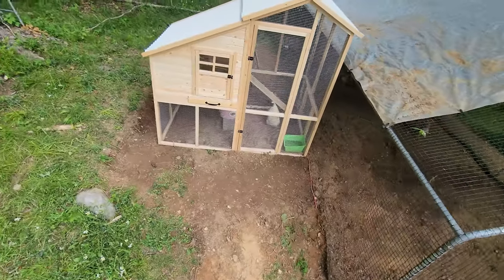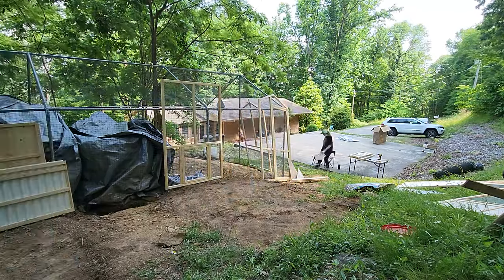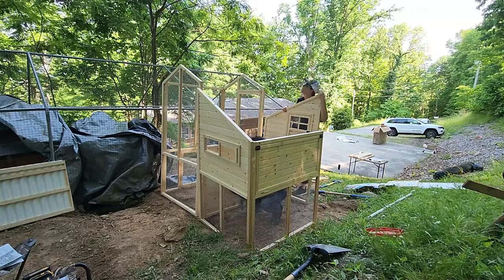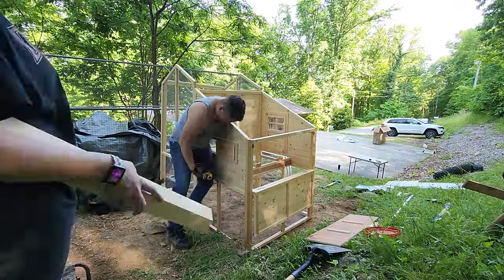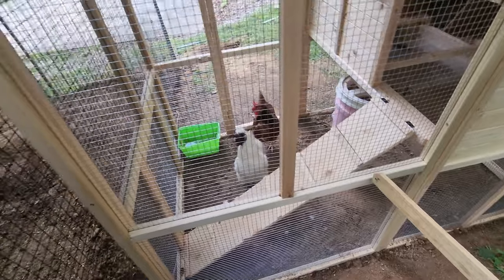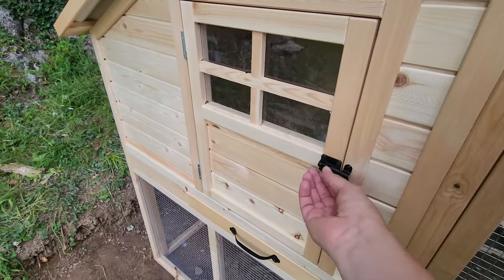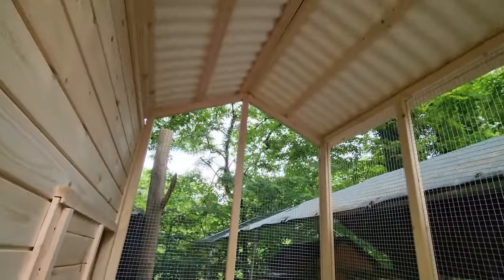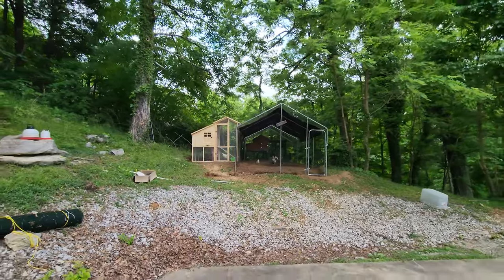REVIEW of Precision Superior Construction Chicken Coop - Tractor Supply Co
We needed a larger chicken coop and went with the Precision Superior Construction Chicken Coop from Tractor Supply Co. See a detailed overview including a timelapse of construction and my thoughts about how to build, what errors we made and what is good and not good about the coop. It looks nice and we're excited to start adding to our flock soon!